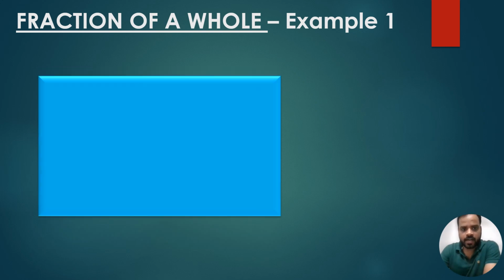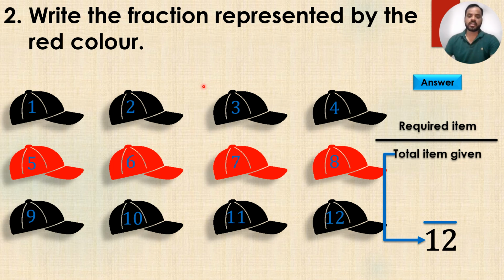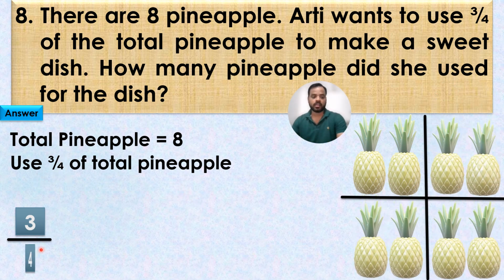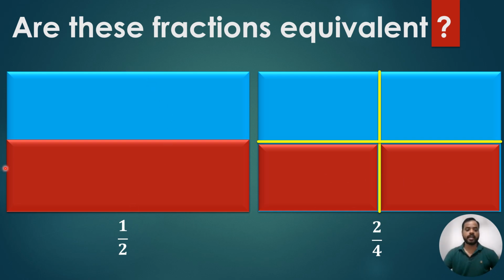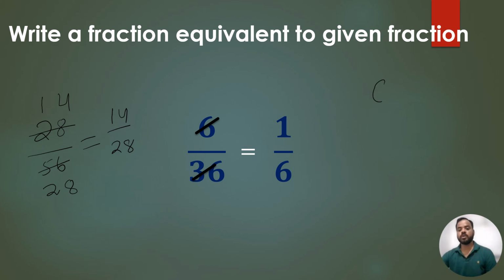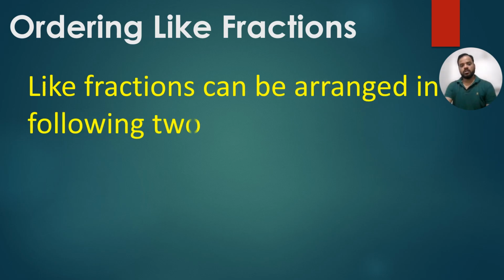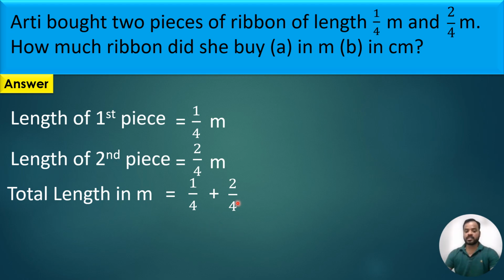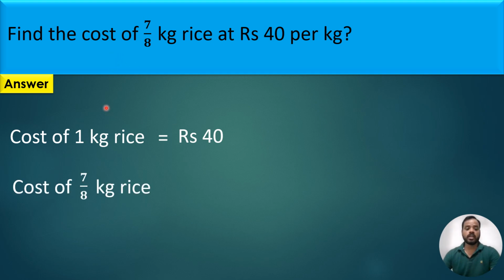CLASS 4 COMMON FRACTIONS I EASY EXPLANATION I FUN MATHS I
Concepts of Fractions has been explained in a very simple manner.